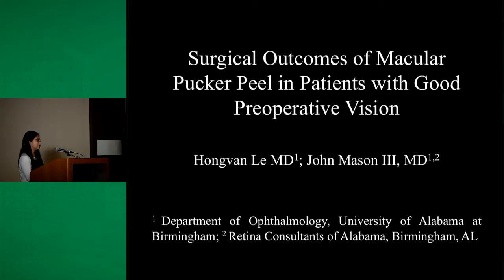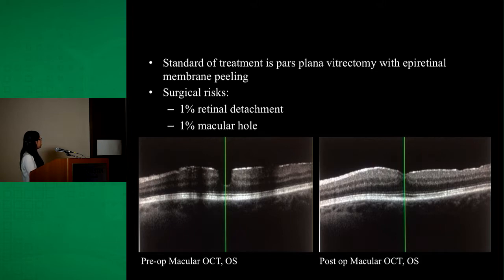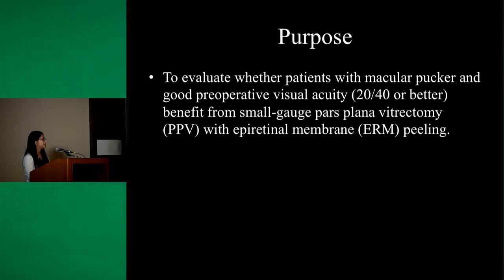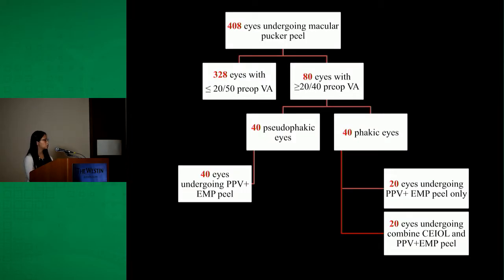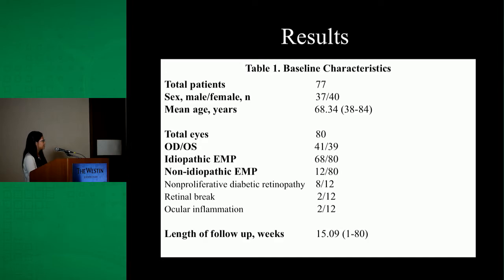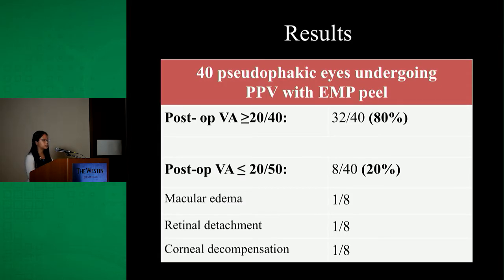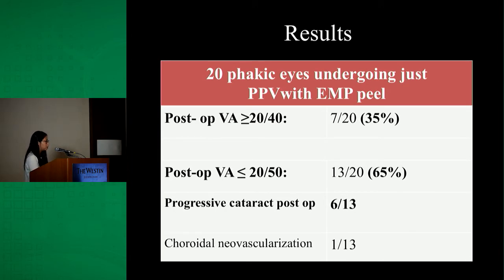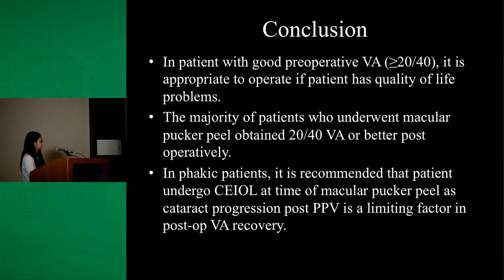Surgical Outcomes of Macular Pucker Peel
Hongvan Le, MD discusses the surgical outcomes of macular pucker peel in patients with good preoperative vision.